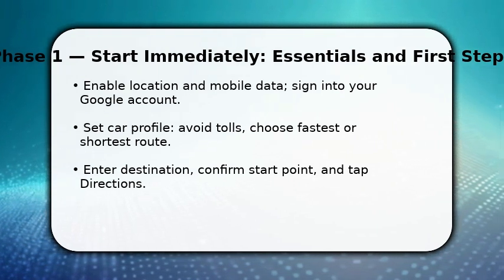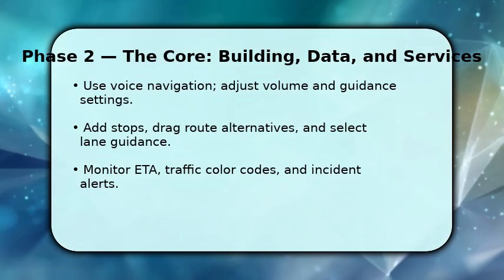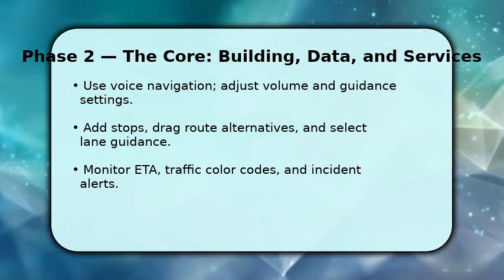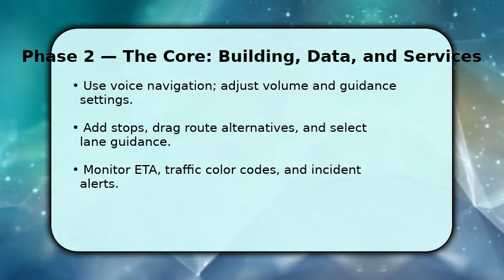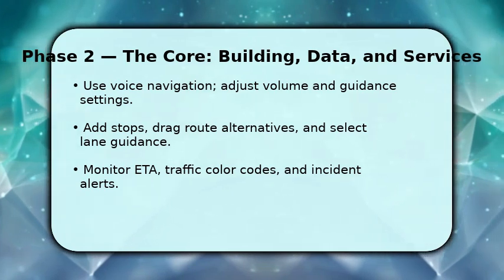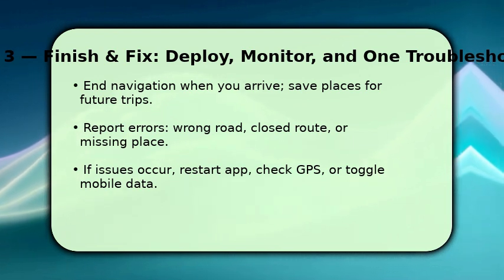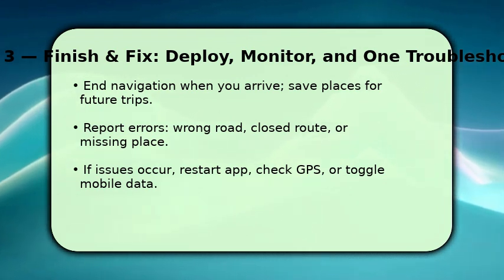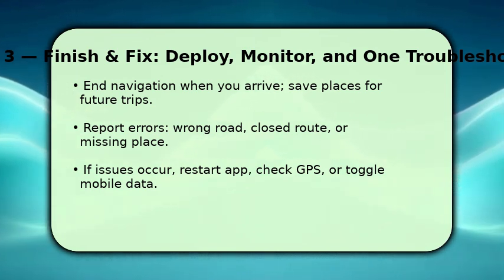How to Use Google Map for Car (full Guide)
How to Use Google Map for Car (full Guide) | 🔒 Surfshark VPN Deal — Stay private and secure. $1.99/mo + 3 Months Free ▸

Discover the full guide on utilizing Google Maps for navigation in your car. This comprehensive video tutorial will walk you through setting up and using various features, including route planning, real-time traffic updates, adding points of interest, saving favorite locations, and integrating with other devices.

Google Map, Car Navigation Guide, Set Up Google Maps Car App, Real Time Traffic Update, Points Of Interest In GMaps, Save Favorite Locations On Google Maps, Integrate With Other Devices For Navi